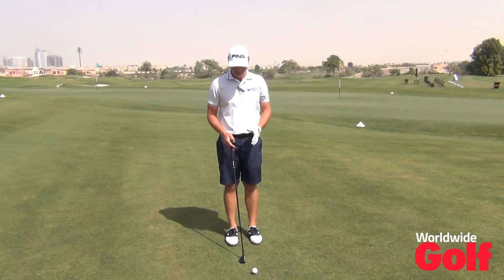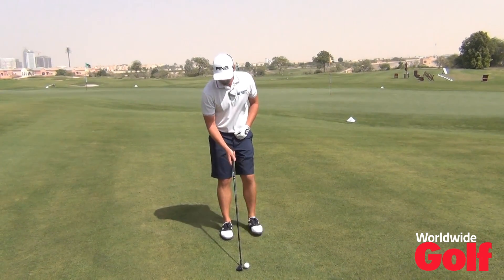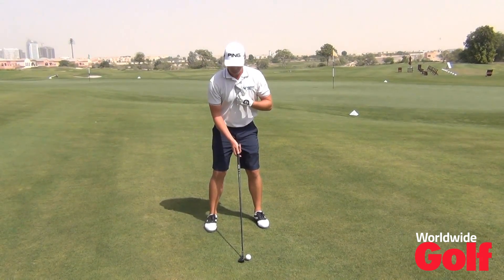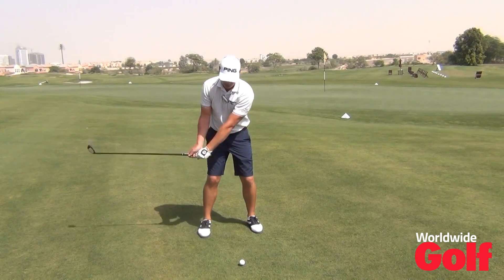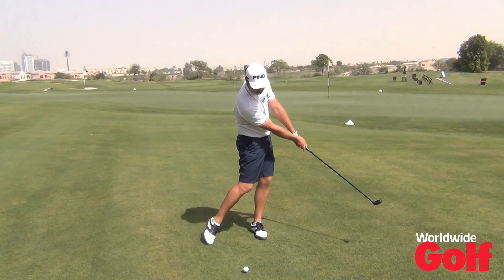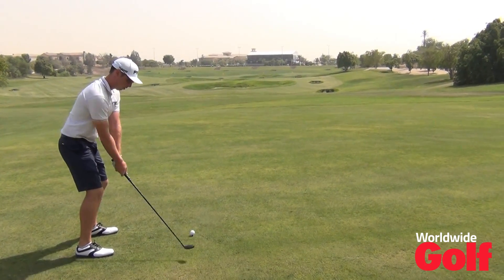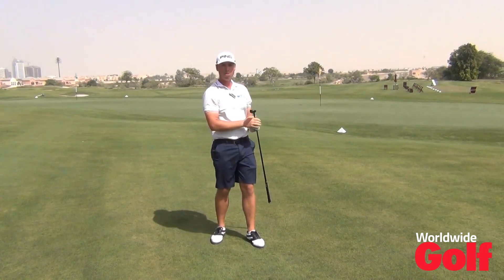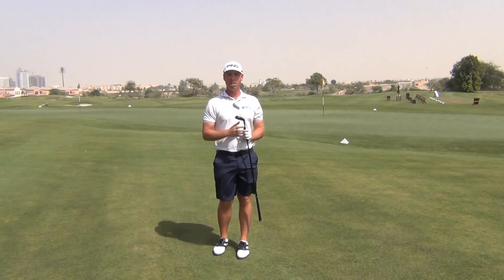How to absolutely smash a hybrid off the tee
PGA Professional Mathew Parker of the ETPI at Jumeirah Golf Estates shows us how to hit a hybrid off the tee.